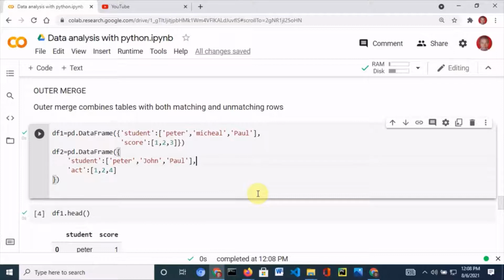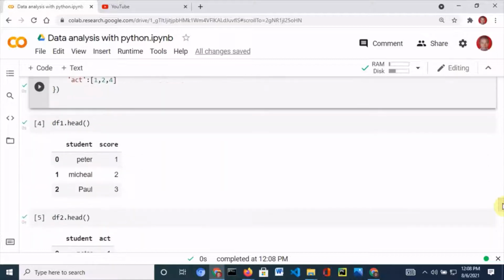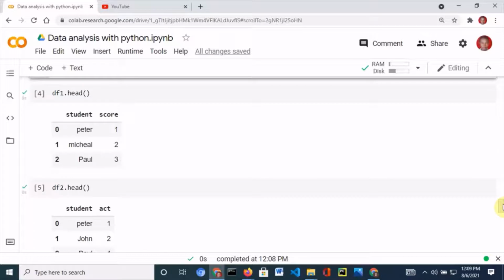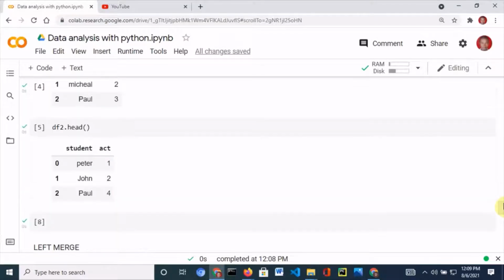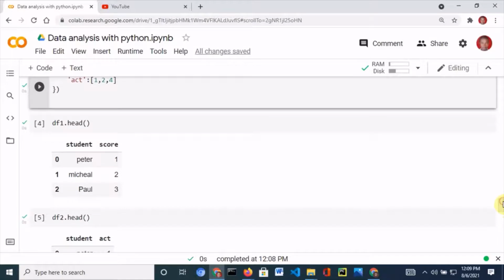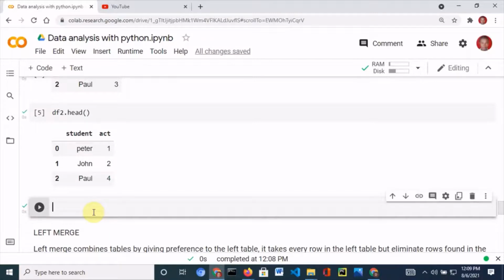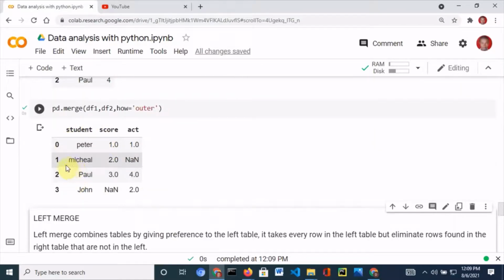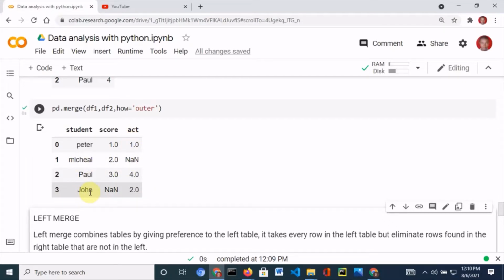How to perform outer merge using pandas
This video is about outer merge in pandas outer merge#pandas#data analysis#Raph Talks Data